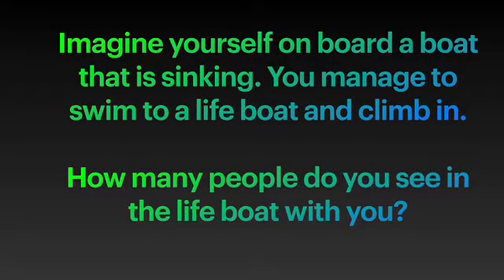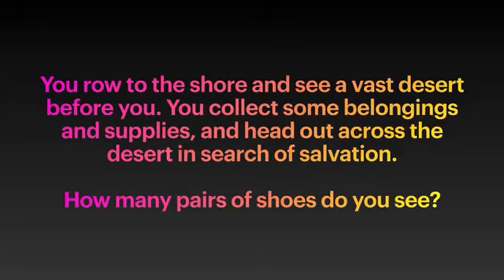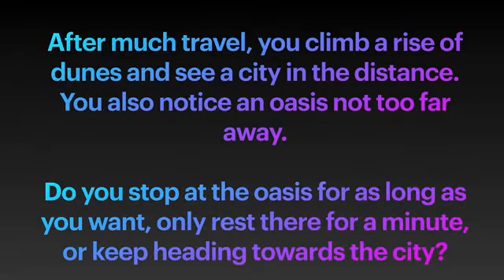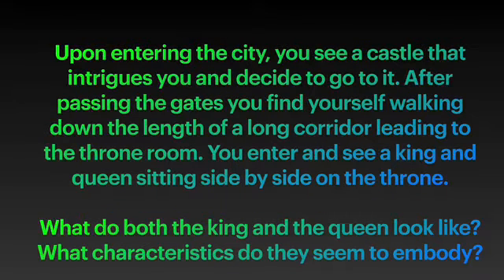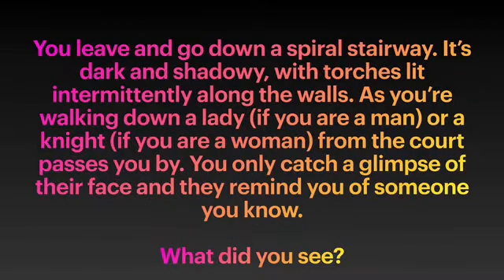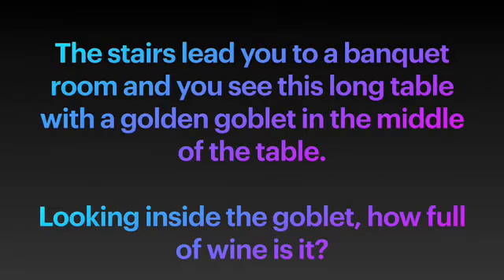Wellness Wednesday: Psychology Walkthrough Test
This Wellness Wednesday, we're doing something a little more fun and lighthearted by going through a short and fun psychology walkthrough test.

Credit to Lady Temptress for finding this test and here is the link to the test on her

If you're an Elgin Community College student and looking to schedule a session, please call Wellness Services at or email us at , also remember to email us your questions that you want us to answer for an upcoming Wellness Wednesday.

If you are current student looking to enroll at Elgin Community College for the fall semester contact Academic advising at ext: 2 or email them at

If you are new and are looking to enroll in the fall semester, contact Admissions at or email them at

Other resources:
National Suicide Prevention Lifeline: 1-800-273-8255
Crisis Text Line: Text HOME to 741741